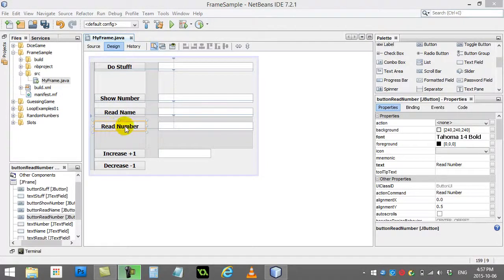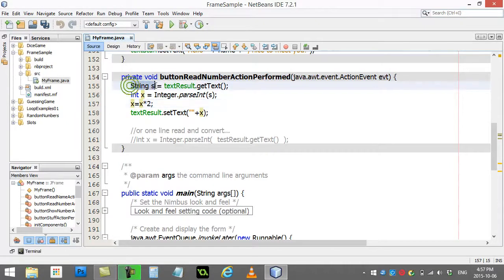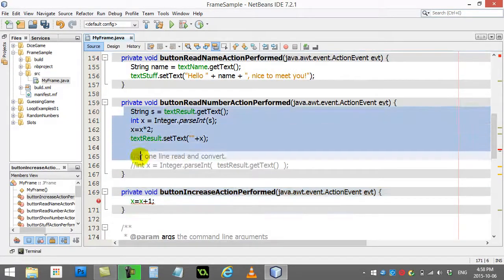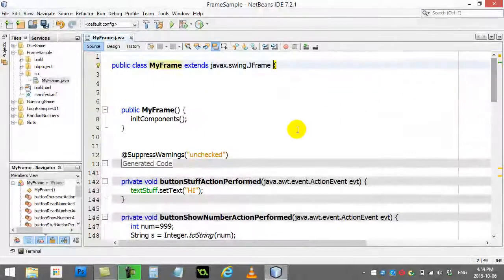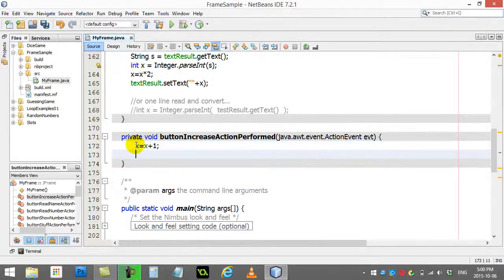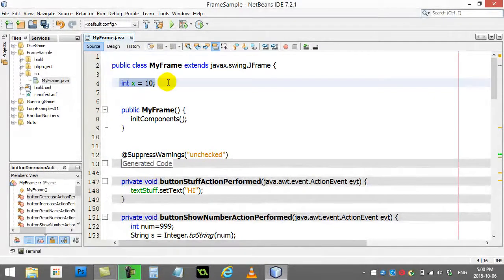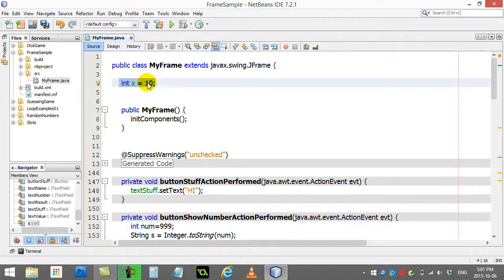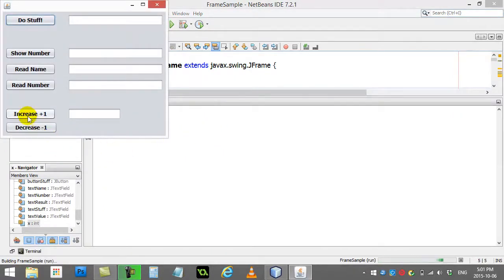AP Computer Science 042 Netbeans GUI Part3